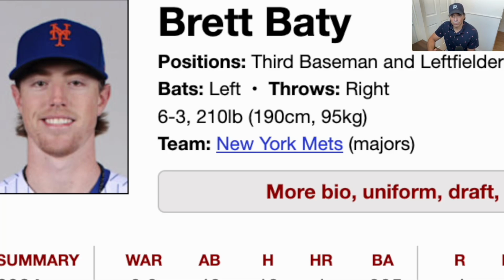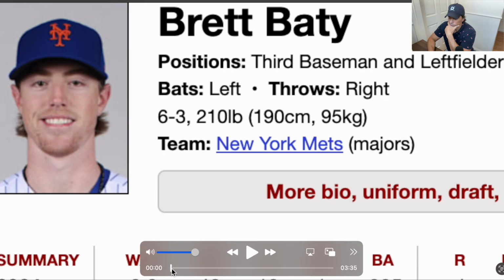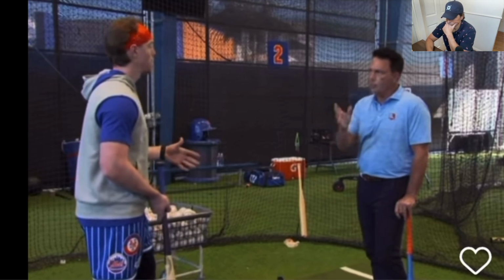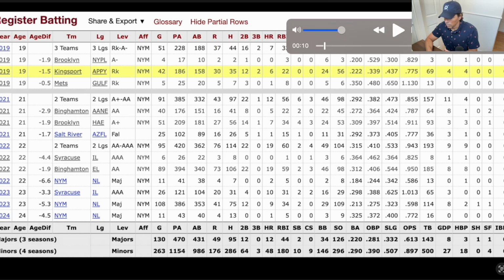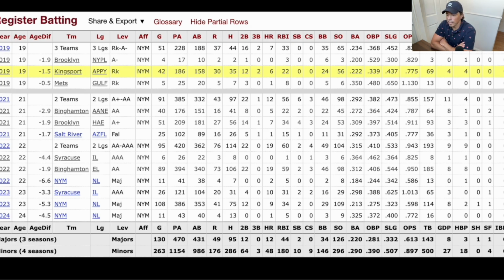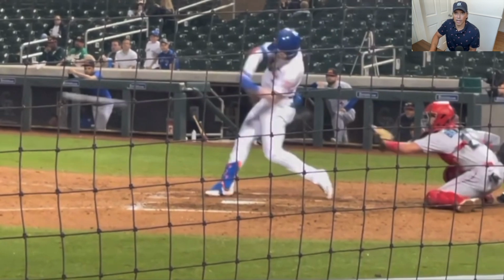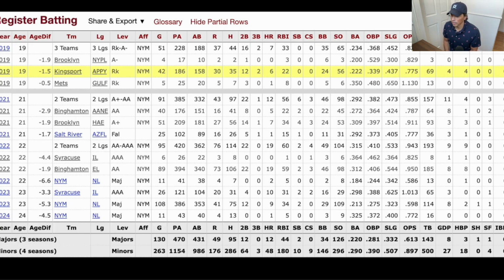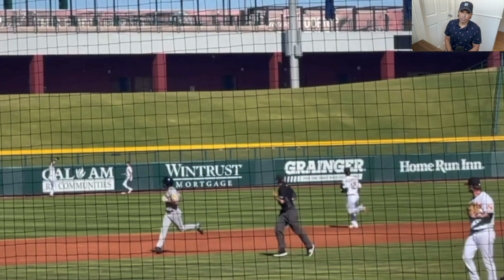Brett Baty Has a Back Arm Dominant Approach in 2024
In this video, I react to a video posted on Jeff Frye's Instagram page of Brett Baty describing his approach to swing mechanics.

You can join my Youtube channel for 14.99 a month and get full access to my baseball swing course, as well as regular members-only videos.  Just go here and click the "join" button